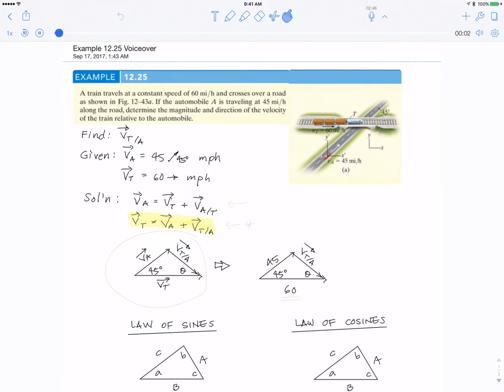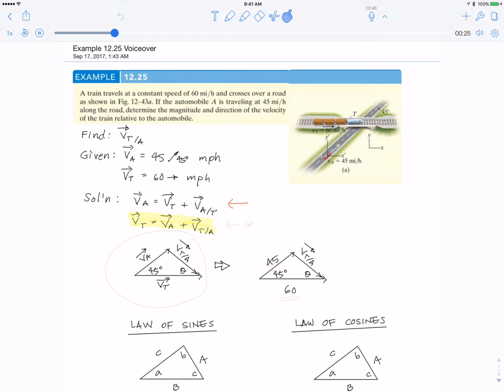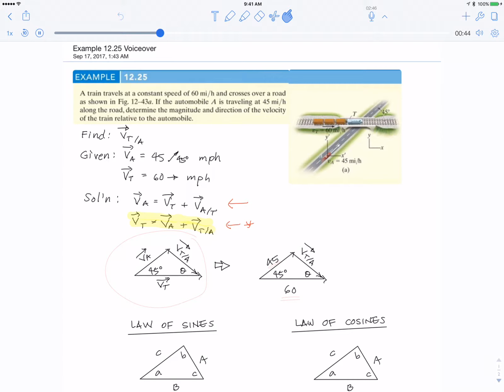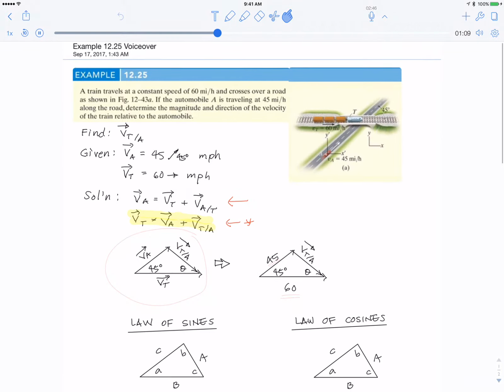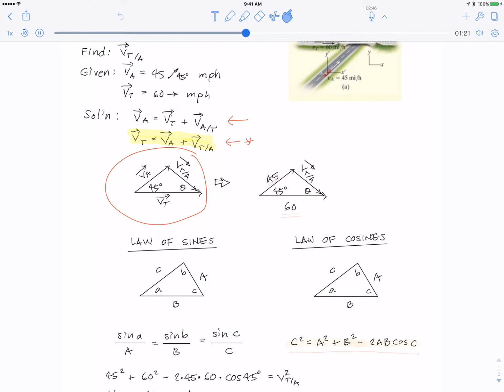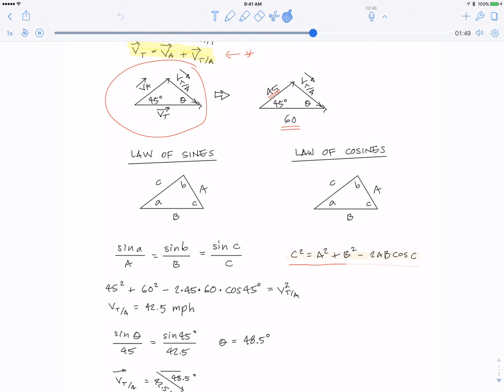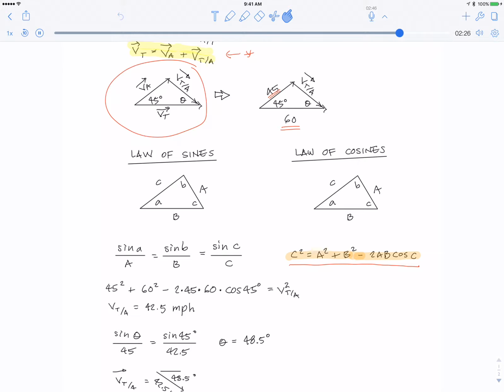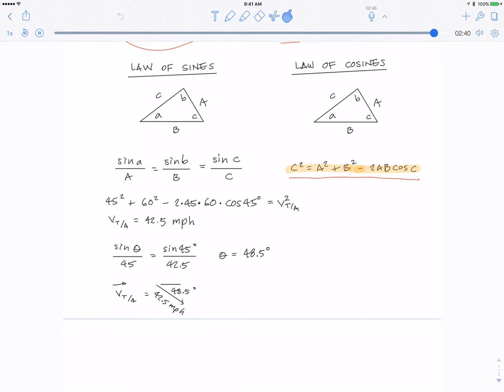Example 12 25 Voiceover